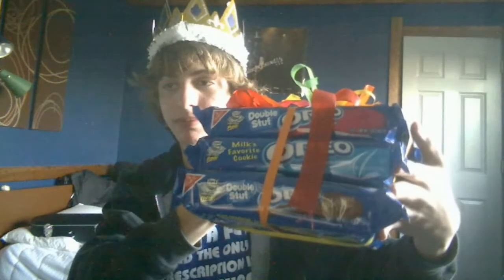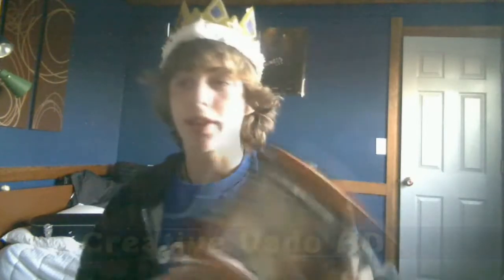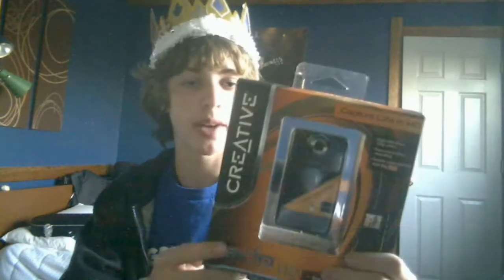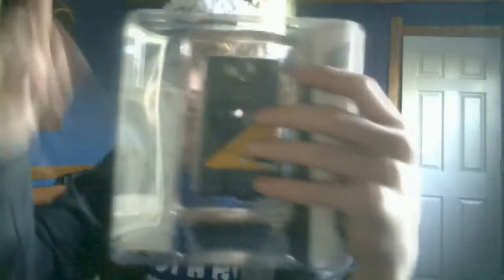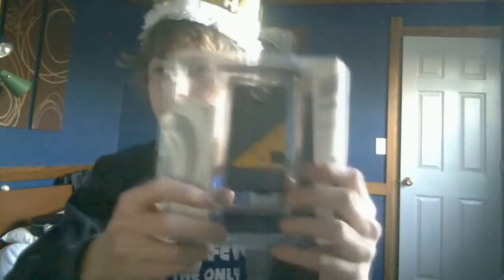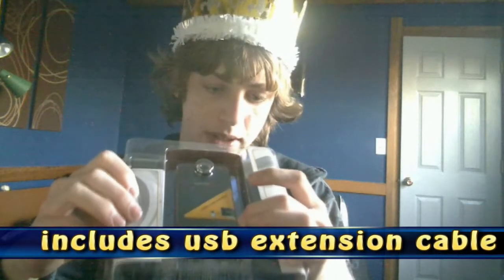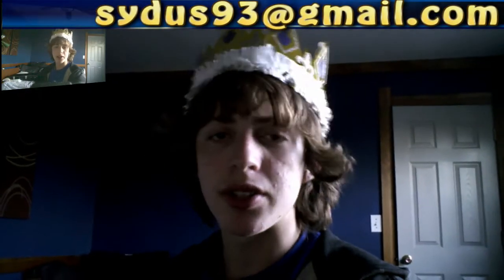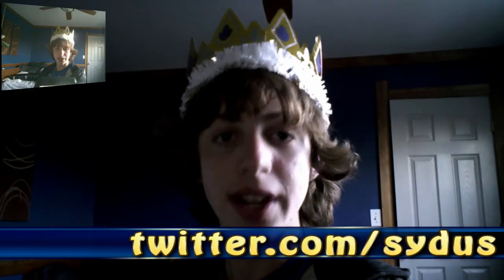Creative Vado HD Unboxing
For my birthday I received the Creative Vado HD which appeared to be the best HD camcorder in the small form factor class. In three of Chris Pirillo's videos he filmed the same thing with the Creative Vado HD, the Flip Mino HD, and the Kodak Zi6. The Flip Mino HD and the Creative Vado HD appeared to have the better picture but the Creative Vado had a lower price, a wider viewing angle, and the picture quality appears to be slightly better.